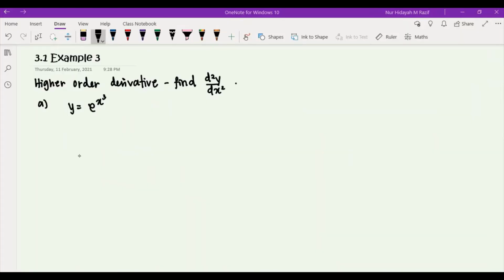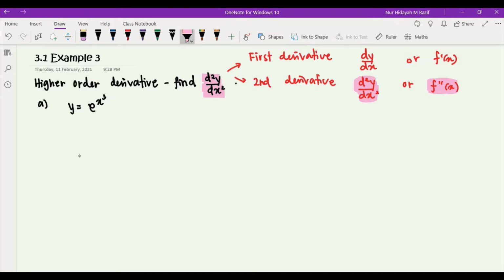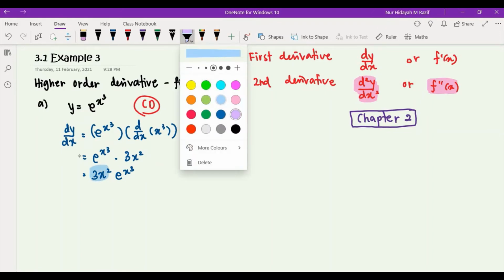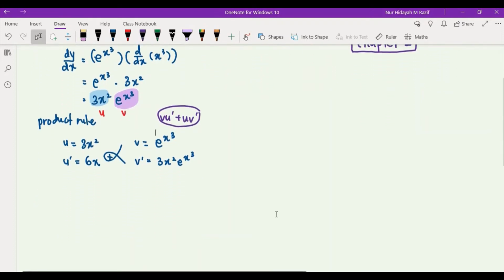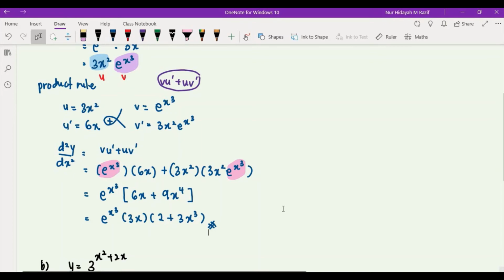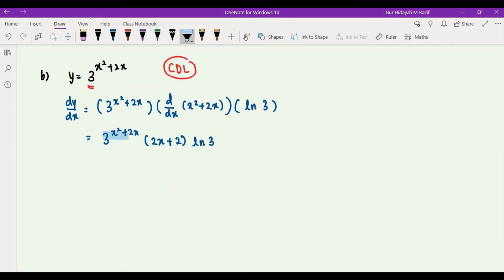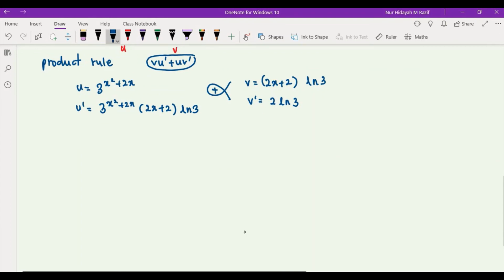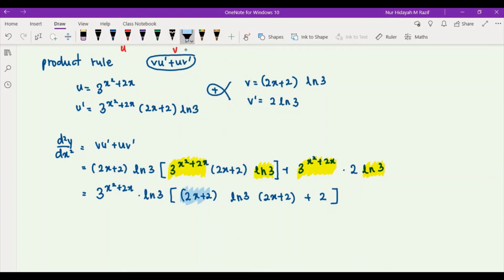DM025 | Chapter 3 | 3.1 Example 3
Step-by-step explanation and worked solution in finding higher derivatives for exponential functions